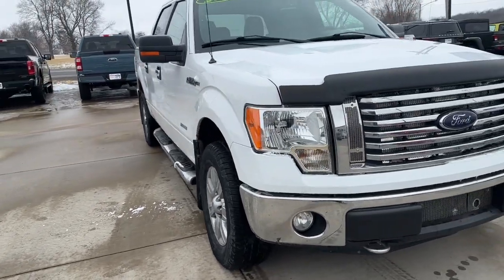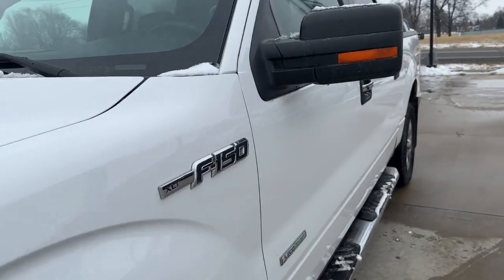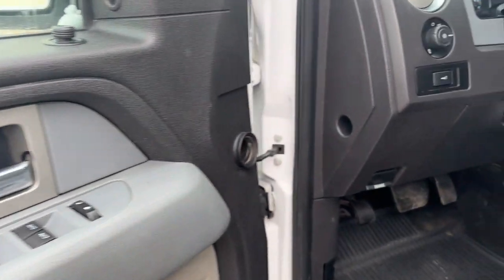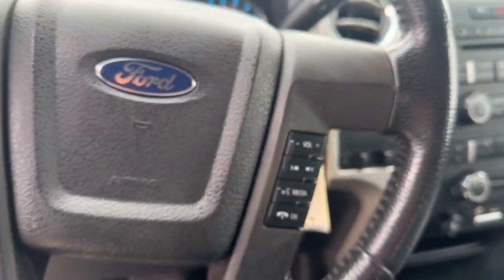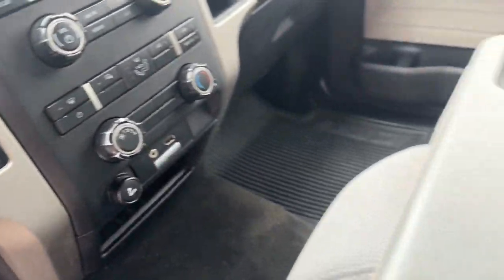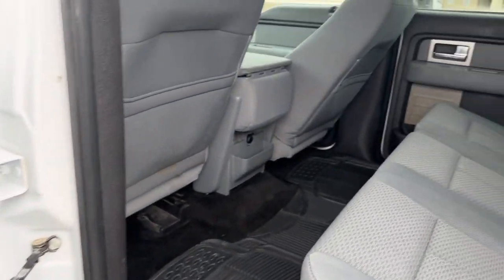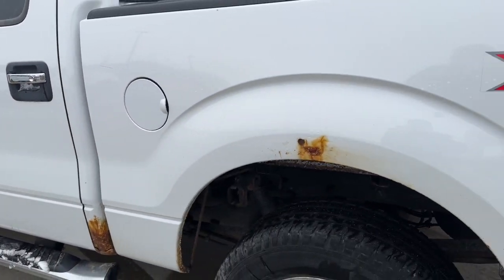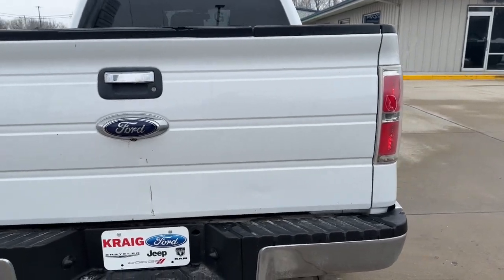2011 Ford F-150 Oskaloosa, Knoxville, Ottumwa, Pella, Albia, IA 30709B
Oxford White Used 2011 Ford F-150 XLT available in Oskaloosa, Iowa at Kraig Ford . Servicing the Knoxville, Ottumwa, Pella, Albia, IA area.

Kraig Ford
1601 A Ave W

Oxford White 2011 Ford F-150 XLT 4WD 6-Speed Automatic Electronic 3.5L V6 4WD, ABS brakes, Alloy wheels, Compass, Electronic Stability Control, Illuminated entry, Low tire pressure warning, Remote keyless entry, Traction control.At Kraig Ford our vast selection of Pre-Owned vehicles along with competitive pricing and financing options equals great deals and savings for you!Recent Arrival!Awards:* 2011 KBB.com Brand Image AwardsKraig Ford is a family owned dealership and that is portrayed in the small town atmosphere of the dealership. The owner of the dealership, Craig Ford, is a veteran of the U.S. Army and proudly supports our troops and veterans.